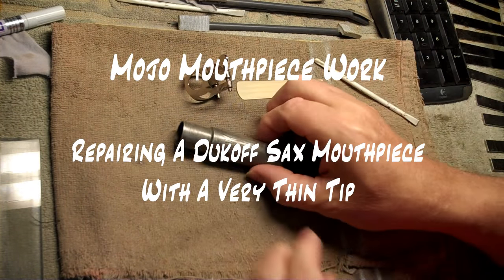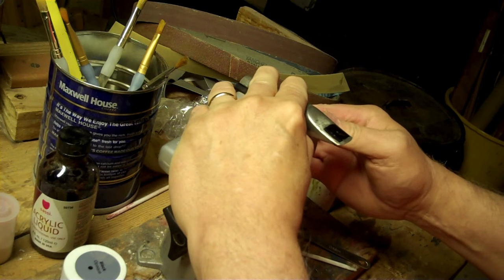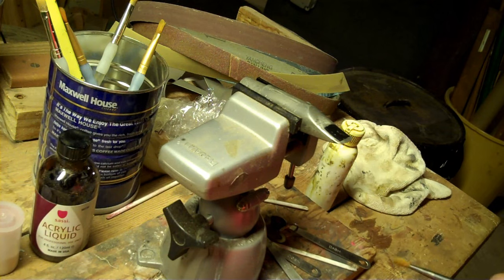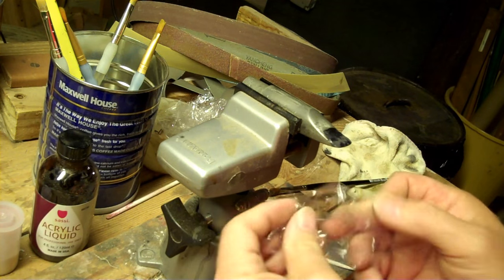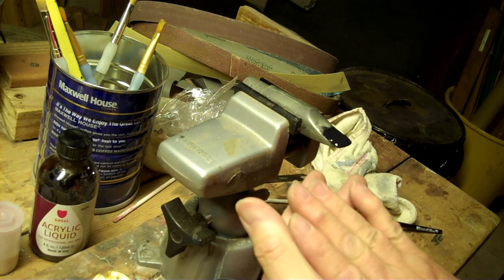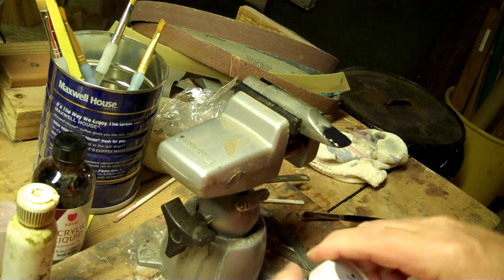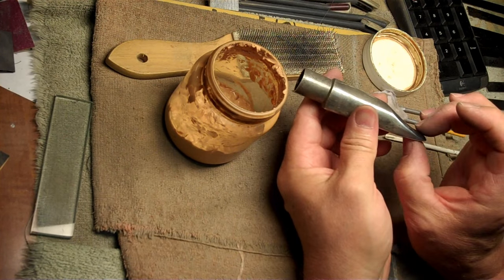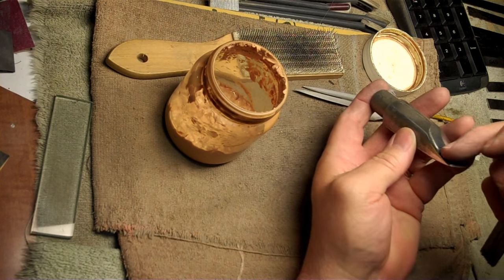Repairing A Dukoff Sax Mouthpiece With A Very Thin Tip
June 2016 -
I show how to repair a Silverite metal Dukoff that has a very thin tip from previous repairs.  I overcoat the tip with acrylic bite plate material to give it strength to carry on!